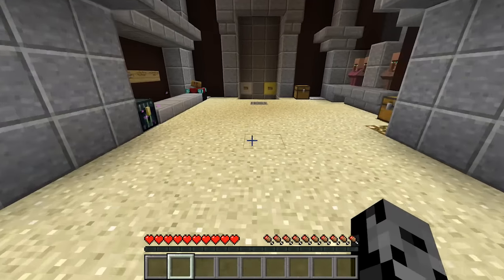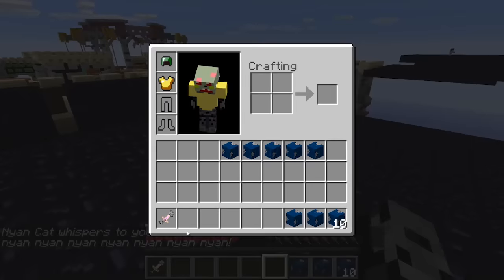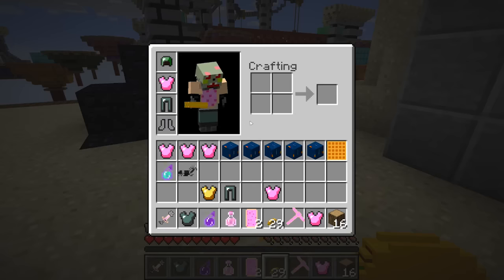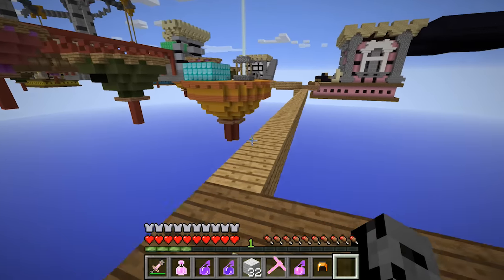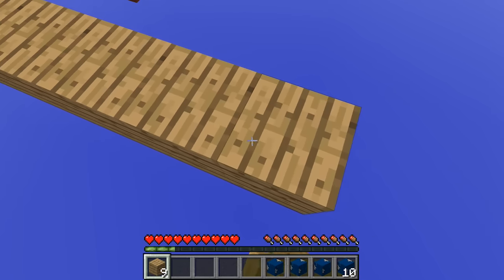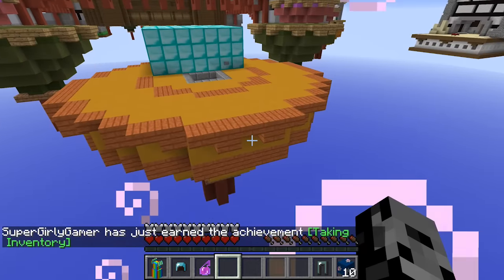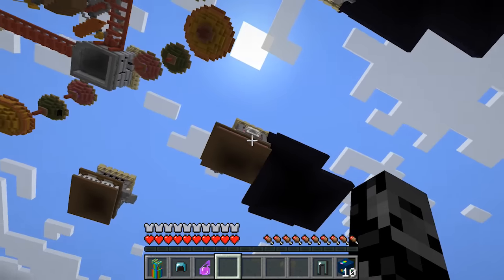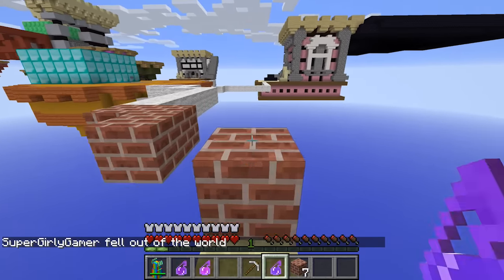Minecraft: NYAN CAT LUCKY BLOCK BEDWARS! - Modded Mini-Game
Time to fight it out with Lucky Blocks in Bedwars!

In this 1.8.9 Minecraft Nyan Cat Lucky Block Bedwars Modded Mini-Game:
We need to defend out bed at all costs because if you die with it gone you lose! We can open Nyan Cat lucky blocks to gain, items, weapons, and blocks in the challenge!